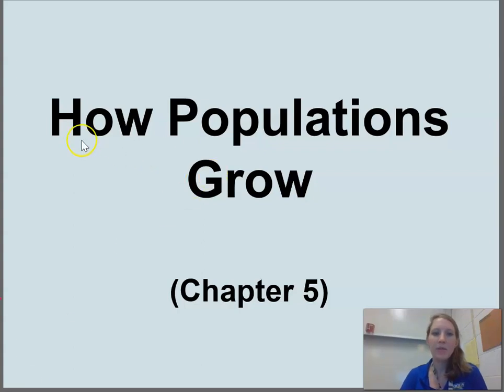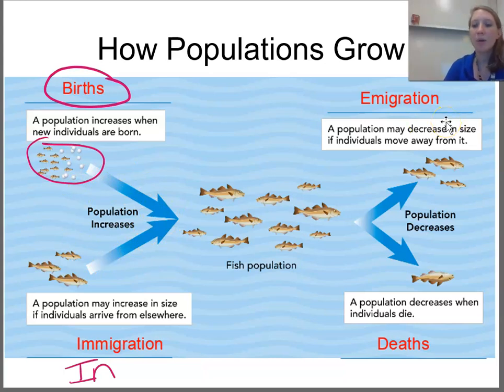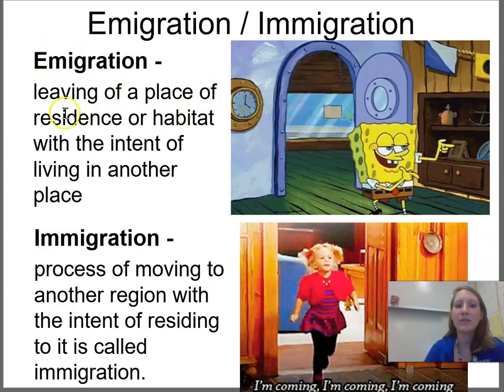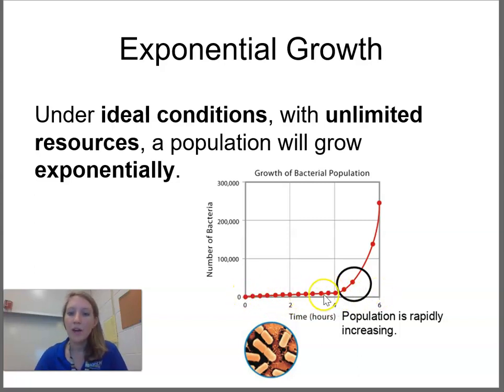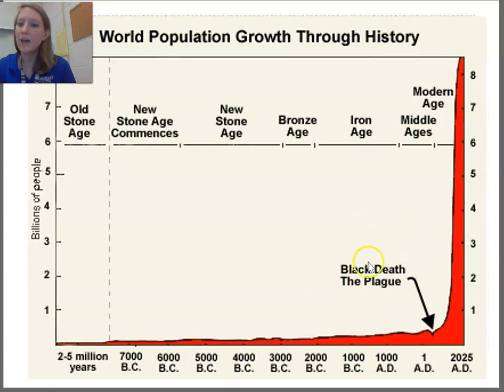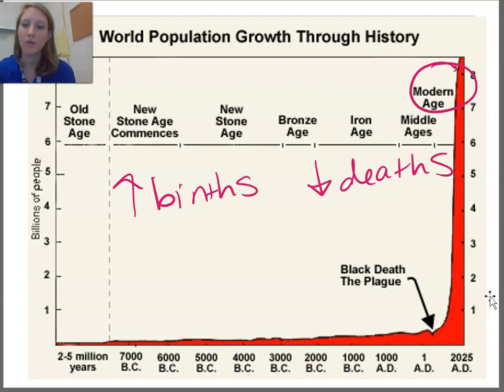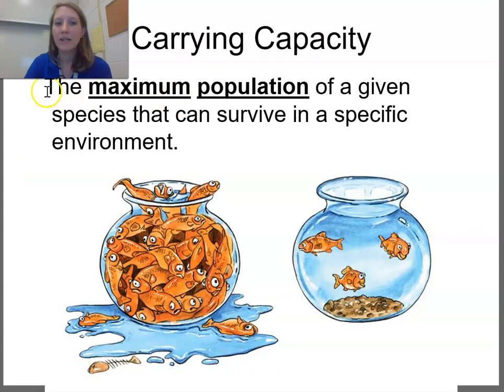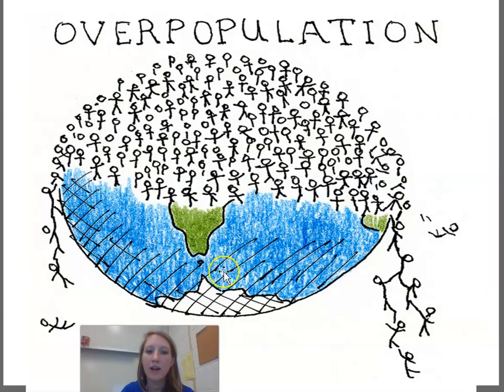9-14 Population Growth